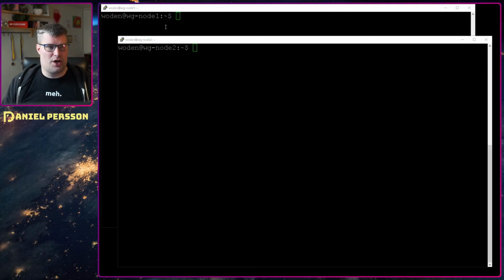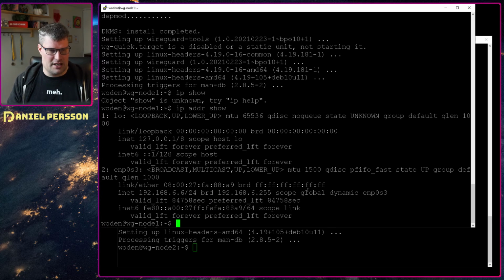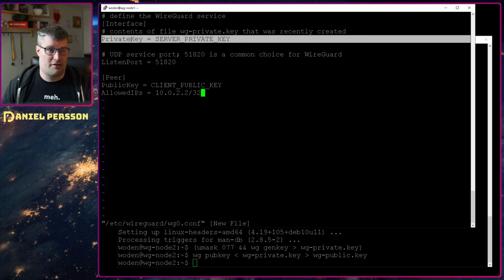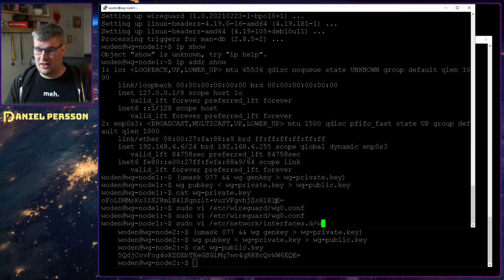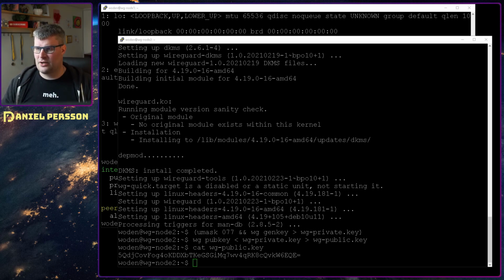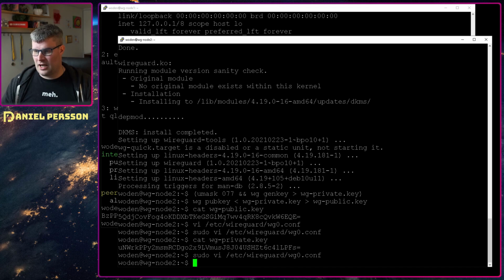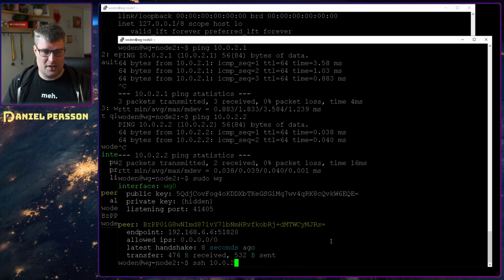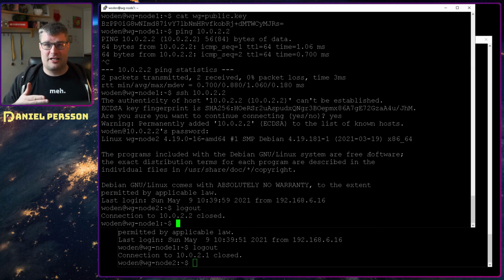How to setup wireguard on linux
We are looking into setting up WireGuard on a Linux system. In this case, we use Debian to create a tunnel between two nodes using WireGuard. The setup is relatively easy because WireGuard has strong opinions about what should be available, which means there aren't many things to configure.